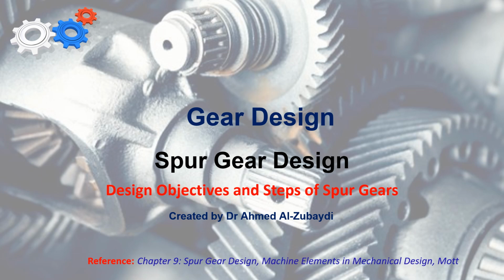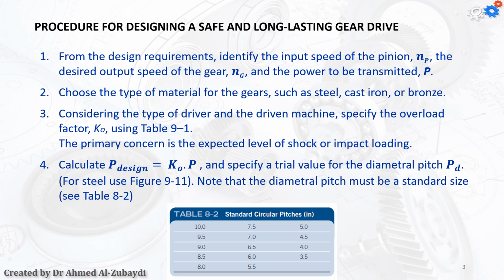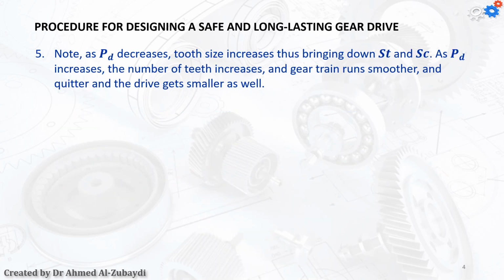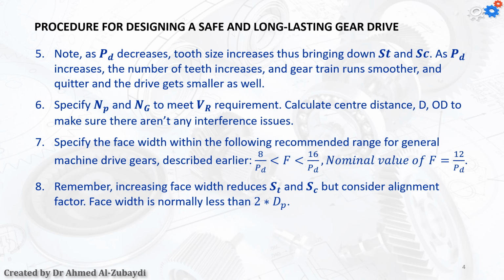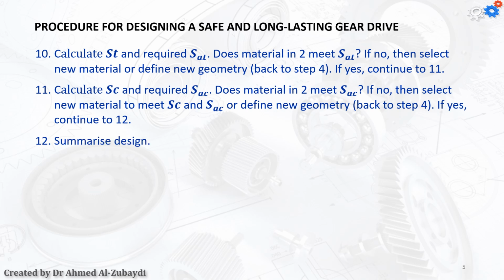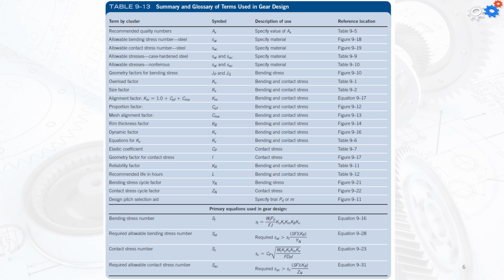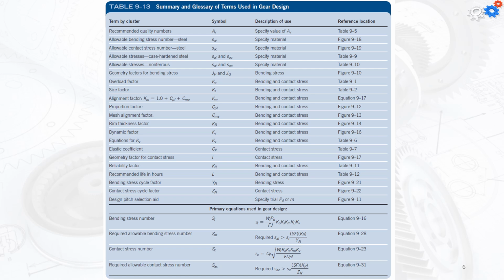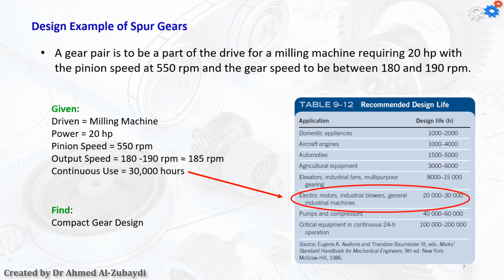Specification, Forces Analysis, and Design Procedure for Spur Gears - 2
This video offers a comprehensive guide to spur gears, one of the most common and straightforward types of gears used in mechanical systems for transmitting power between parallel shafts. It covers their specifications, forces analysis, and design procedure, making it an essential resource for engineers, students, and hobbyists.

The video begins by introducing the key specifications of spur gears, including:

Module or diametral pitch: Defines the size of the gear teeth.

Number of teeth: Determines the gear ratio when paired with another gear.

Pitch diameter: The diameter of the gear's pitch circle, where meshing occurs.

Pressure angle: Typically 20° or 25°, influencing tooth strength and smoothness of operation.

Next, the video delves into the forces acting on spur gears, such as:

Tangential force: Responsible for transmitting torque between gears.

Radial force: Acts perpendicular to the shaft axis, pushing the gears apart.

Resultant force: The combination of tangential and radial forces, affecting gear loading and bearing design.

Using free-body diagrams and equations, the video demonstrates how to calculate these forces and their impact on gear performance, including stress distribution and wear.

The video then walks through the step-by-step design procedure for spur gears, covering:

Material selection: Choosing materials like steel, cast iron, or plastic based on load, speed, and application requirements.

Gear geometry calculations: Determining pitch diameter, face width, and tooth dimensions.

Strength and durability analysis: Using standards like AGMA (American Gear Manufacturers Association) to ensure the gears can withstand operational loads.

Optimization tips: Minimizing noise, vibration, and wear through proper lubrication and alignment.

The video concludes with a practical example, applying the concepts to design a spur gear pair for a real-world application, such as machinery, clocks, or automotive systems. Whether you're designing or analyzing spur gears, this video provides the knowledge and tools to ensure efficient, reliable, and cost-effective gear systems.